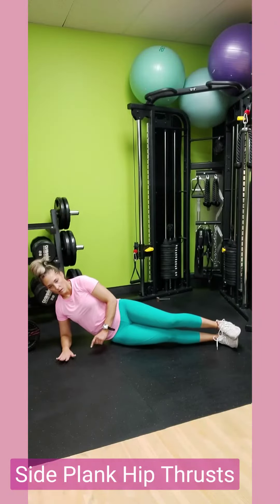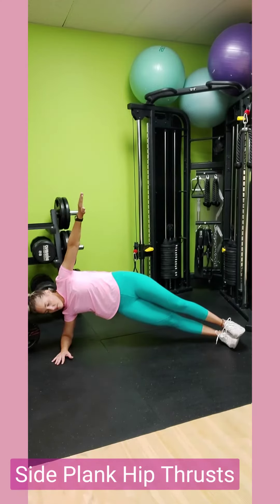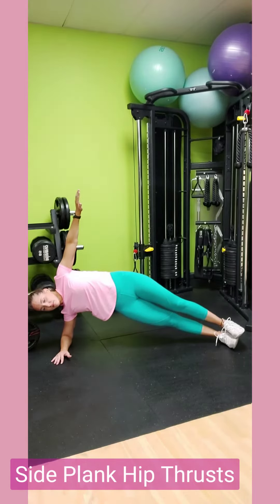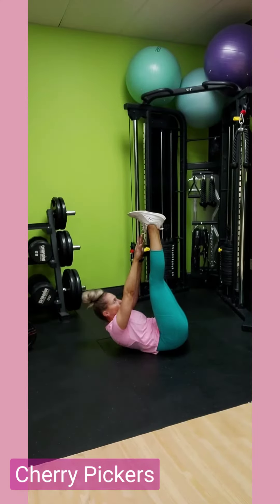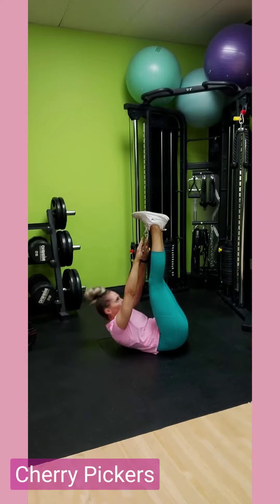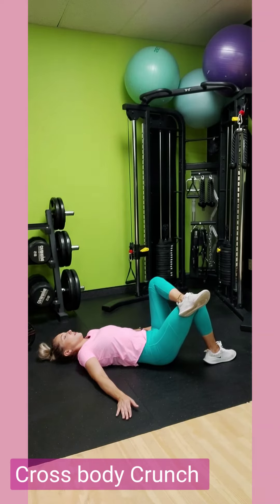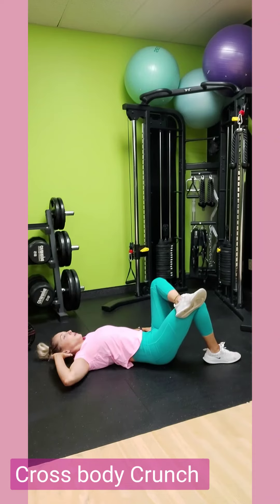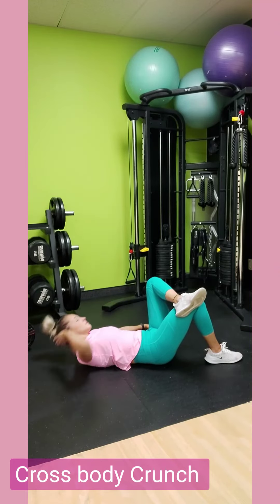ABS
3 exercises

Side Plank Hip Thrusts 12 per side
Cherry Pickers 20 reps
Crossbody crunch 12 per side

Rest and repeat for a total of 3 rounds